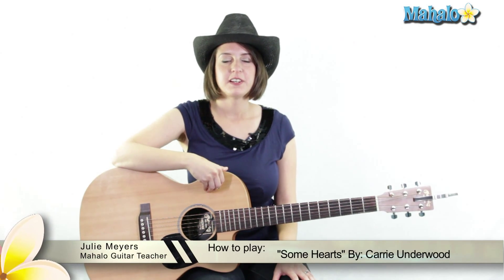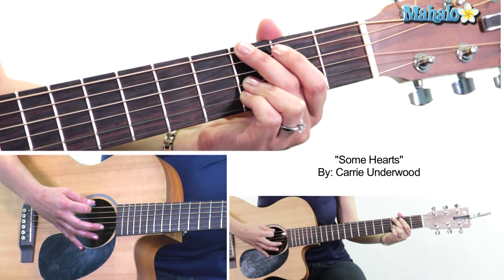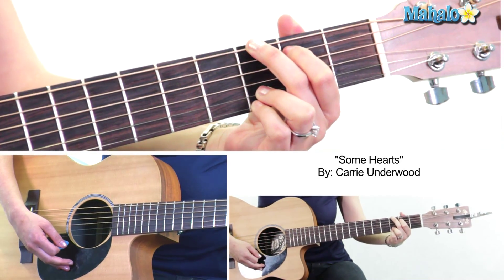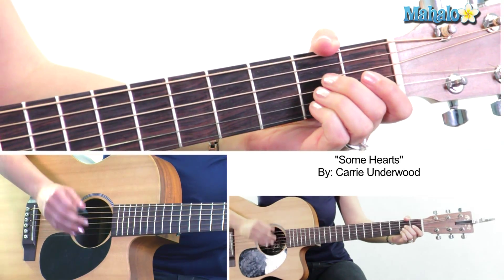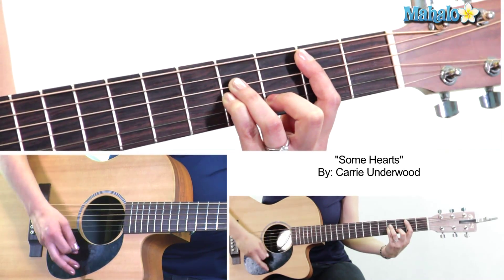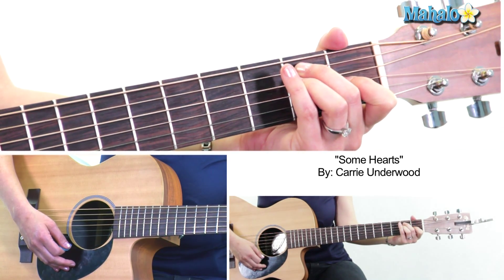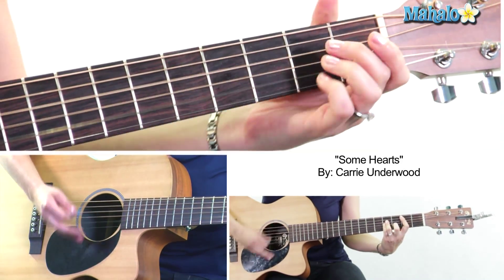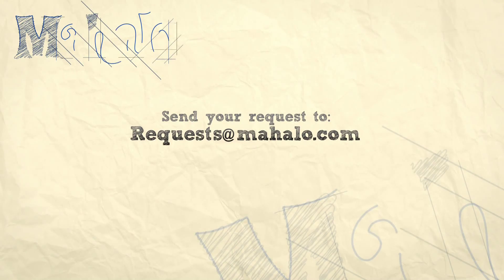How to Play "Some Hearts" by Carrie Underwood on Guitar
Mahalo guitar teacher Julie Meyers teaches you how to play "Some Hearts" by Carrie Underwood

Learn more songs at the Mahalo pages:
How to Play "The Cave" By Mumford And Sons On Guitar
How to Play "Go Your Own Way" By Fleetwood Mac On Guitar
How to Play "Mud On The Tires" By Brad Paisley On Guitar
How to Play "Ol Red" By Blake Shelton On Guita
How to Play "Raining On Sunday" By Keith Urban On Guitar
How to Play "Are You Strong Enough to Be My Man" By Sheryl Crow On Guitar
How to Play "I Fall to Pieces" by Patsy Cline on Guitar
How to Play "She's Got You" by Patsy Cline on Guitar
How to Play "Stand By Your Man" by Tammy Wynette on Guitar
How to Play "Why Can't He be You" by Patsy Cline on Guitar
How to Play "Crazy" by Patsy Cline on Guitar
How to Play "Rhinestone Cowboy" by Glen Campbell on Guitar
How to Play "House That Built Me" by Miranda Lambert
How to Play "Breathe" by Faith Hill on Guitar
How to Play "Are You Lonesome To-Night" by Elvis Presley